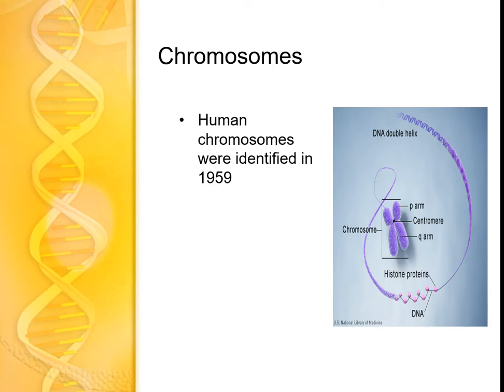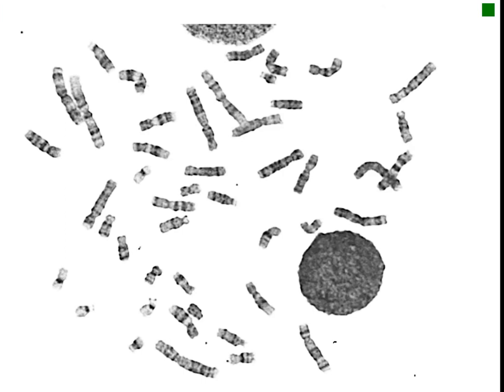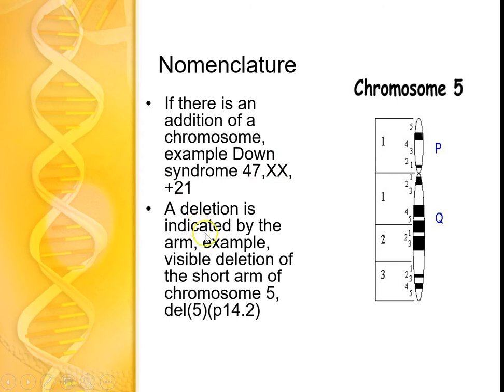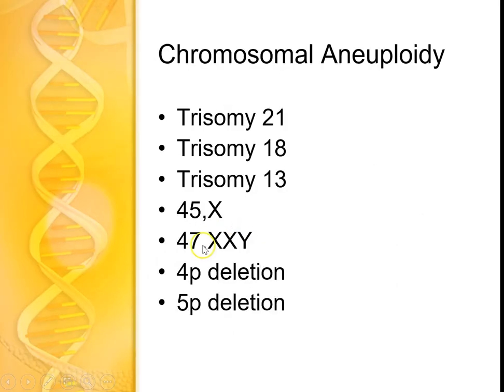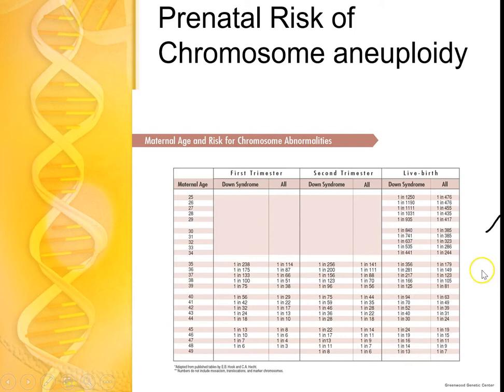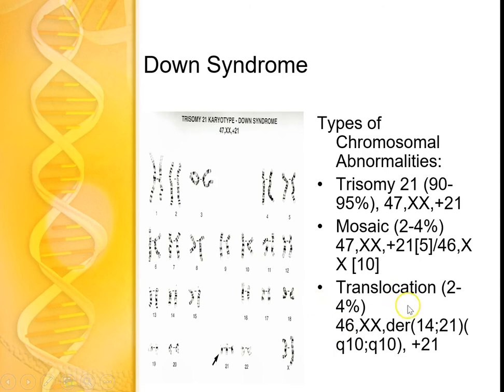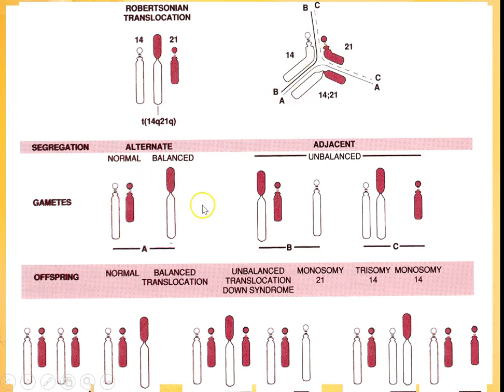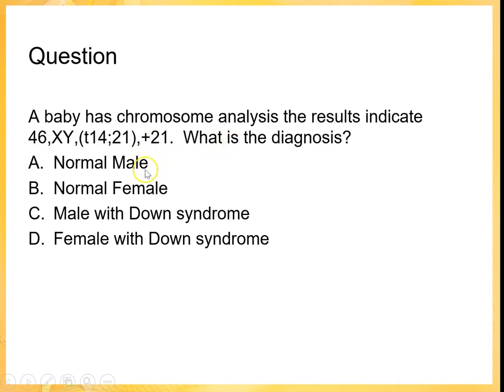GENET 01 04 Cytogentics Part 1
Video re-recorded to better match the notes.